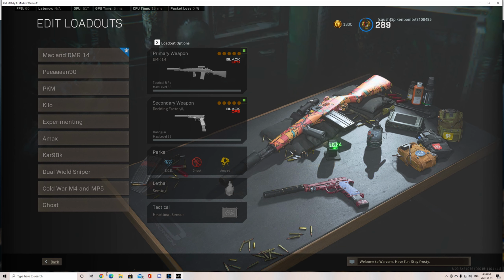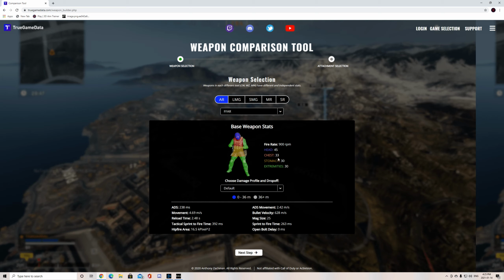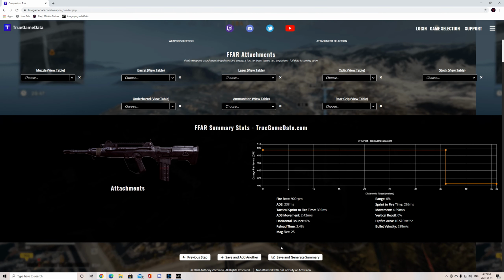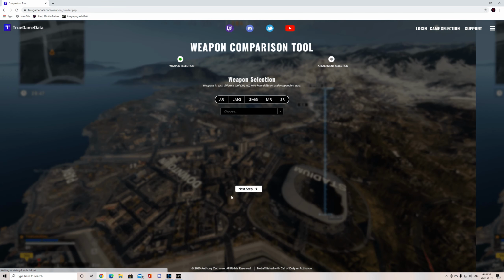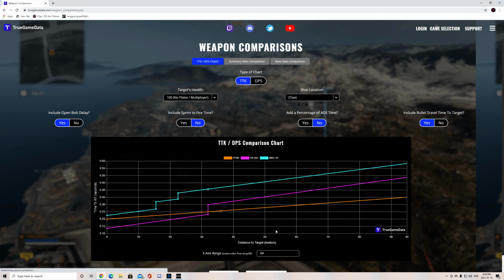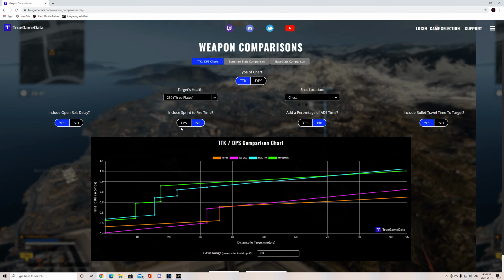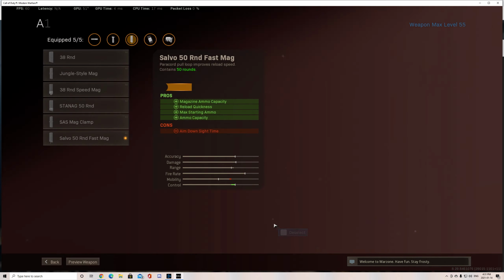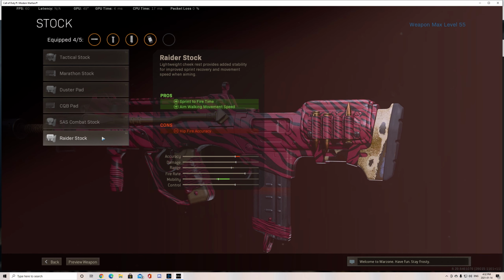FFAR Stats Breakdown and Best Class Setup | Underrated Weapon in Warzone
Welcome back to the series where I dive deep into certain weapons, show you guys stats and recommend you which attachments you should be running. Today we'll be doing the FFAR.